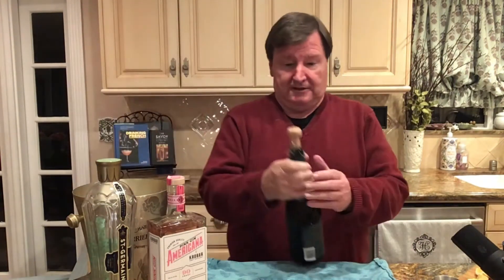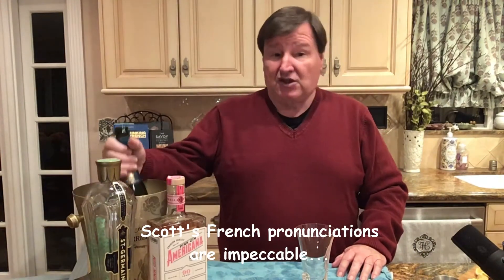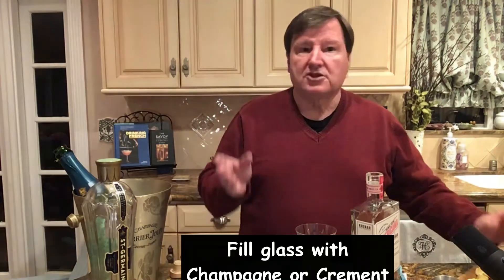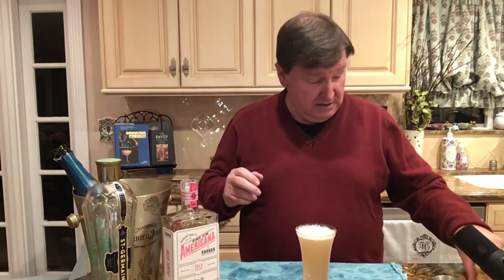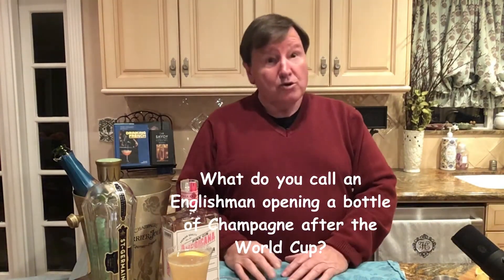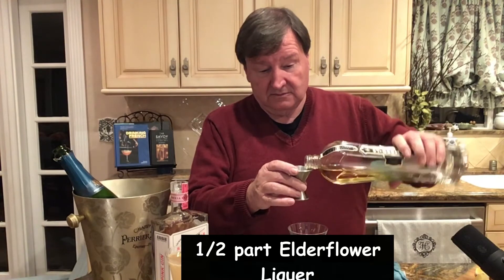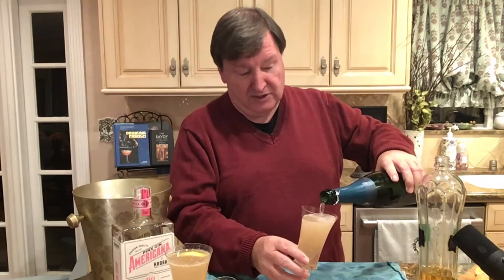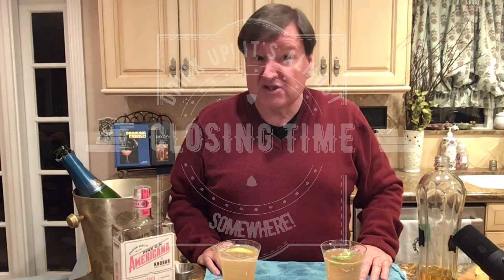Scottails French 75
Champagne is for Lovers and Scottails shows you TWO delicious Champagne Cocktails to share with that special someone.
The French 75 is a Classic and the Elderflower Champagne Cocktail gives you a sophisticated alternative! Both recipes are from the talented David Lebowitz and his book "Drinking French".
Drink Up! Because it's almost closing time somewhere!